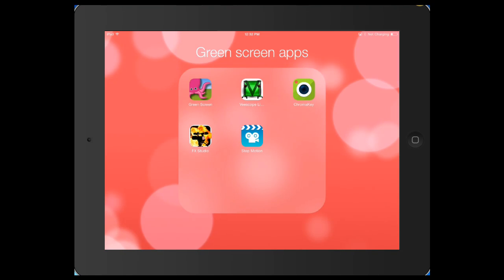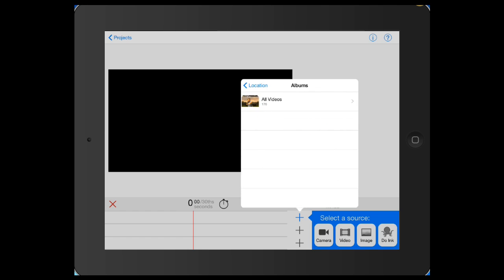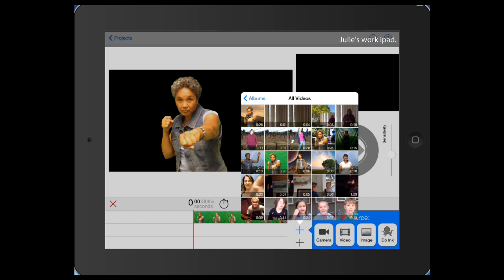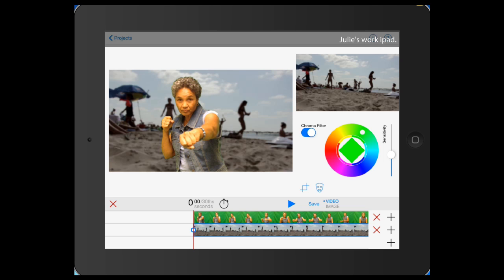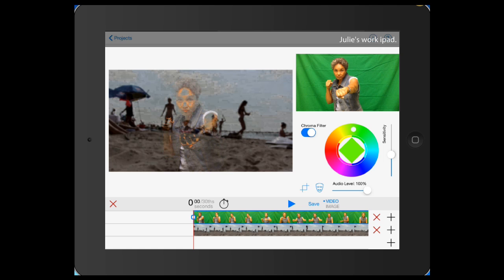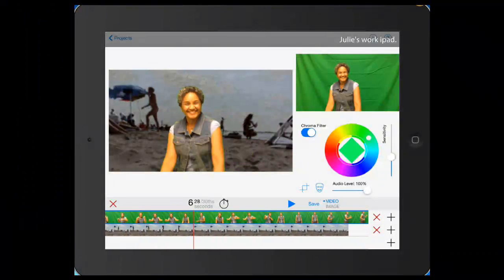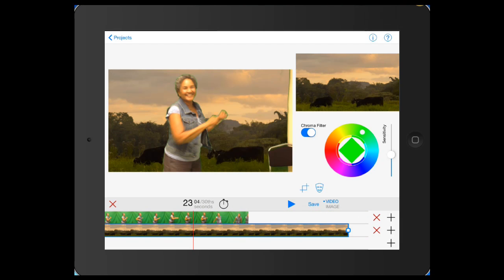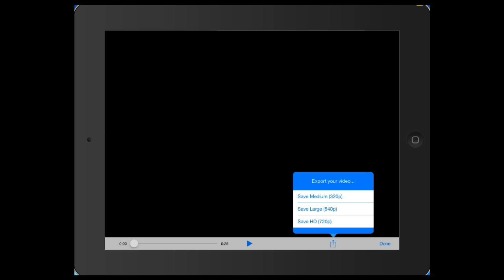Using "Green Screen" iPad app by Do Ink (Screen Cast Tutorial)